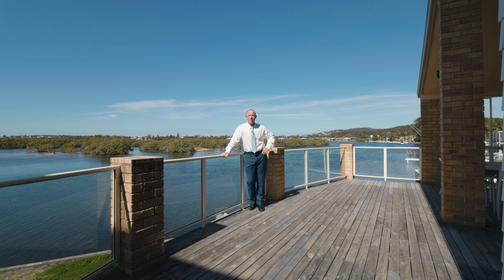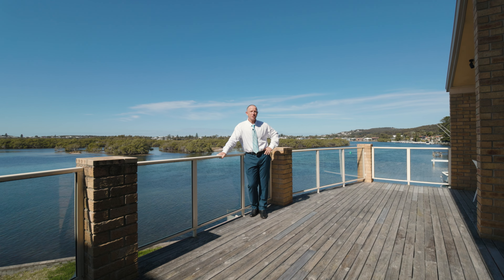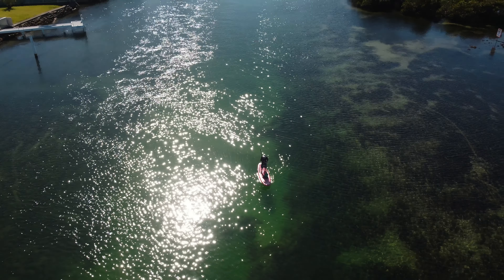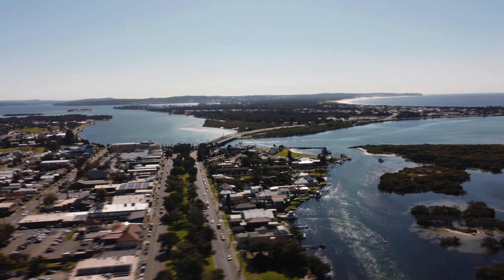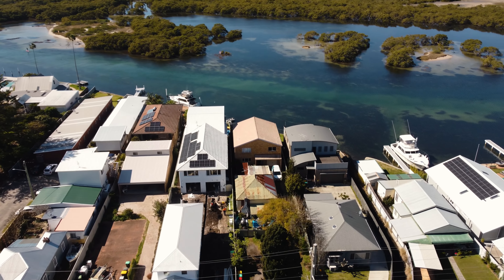101 Bowman St, Swansea (LJRE)